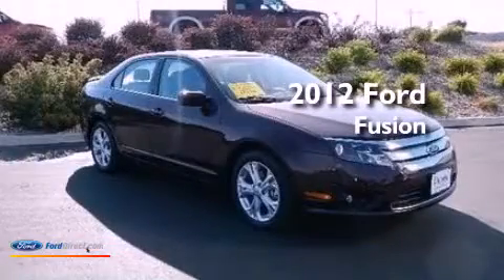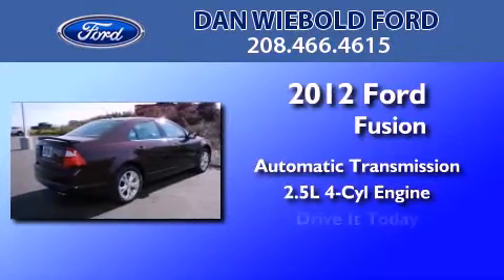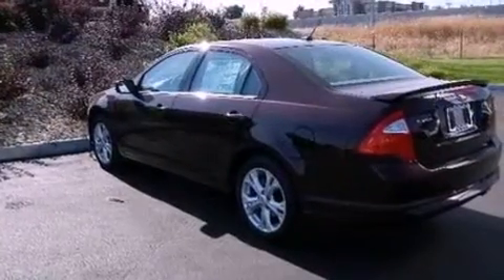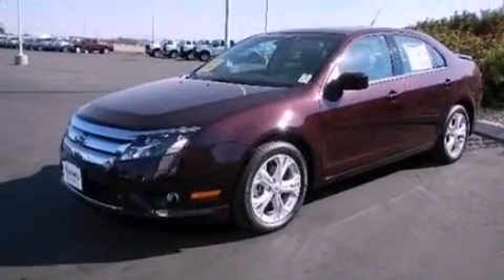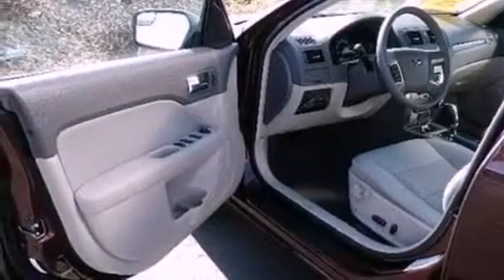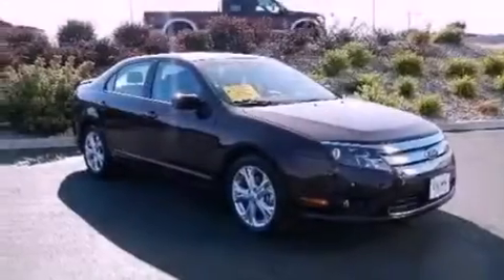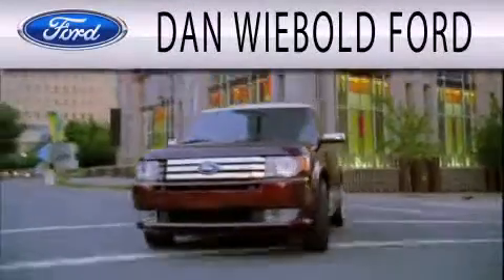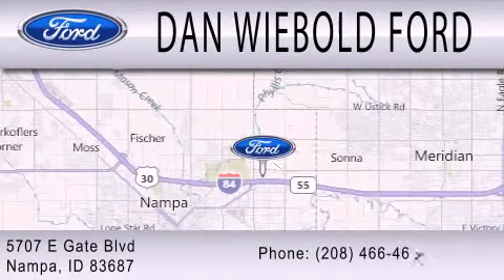2012 FORD FUSION Nampa ID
Year : 2012
 Make : FORD
 Model : FUSION
 Engine : 2.5L I4 16V MPFI DOHC
 Trans . : AUTOMATIC
 Exterior : BORDEAUX RESERVE

 Interior : MEDIUM LIGHT STONE
 Stock : 12P1462

 5707 East Gate Blvd.